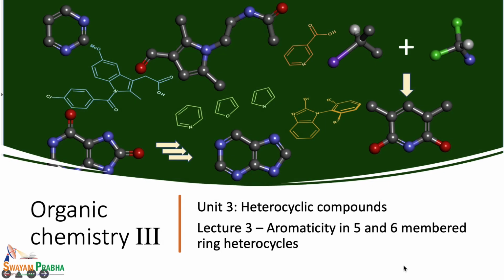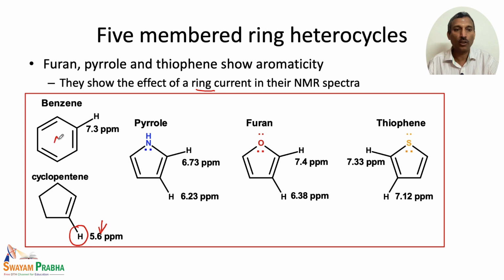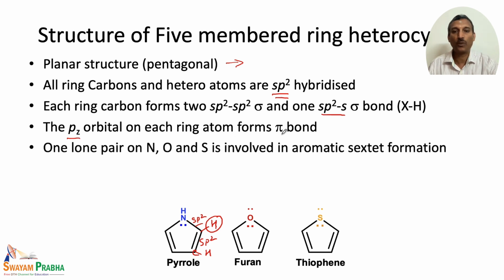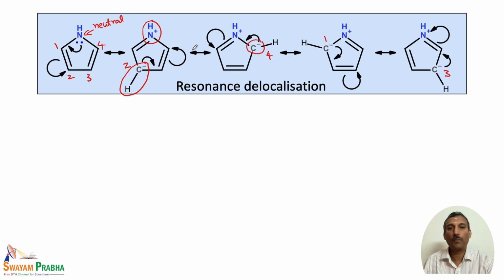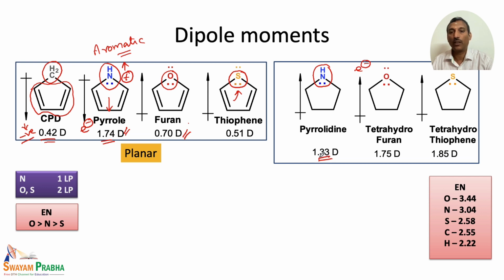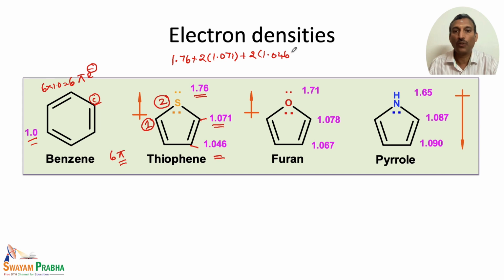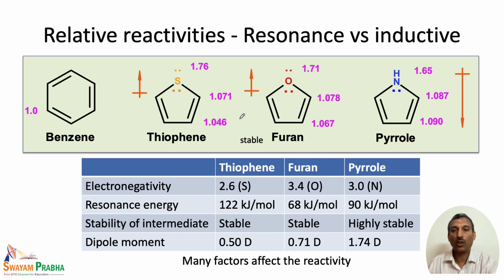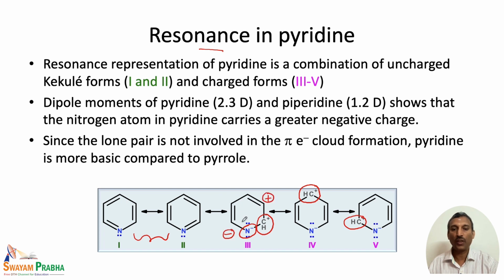Aromaticity in 5 and 6 membered ring Heterocycles